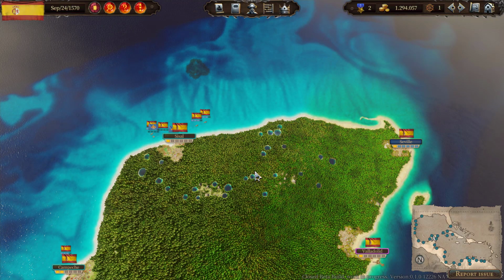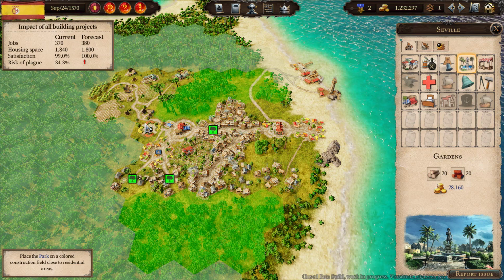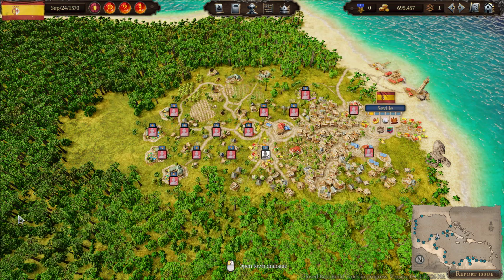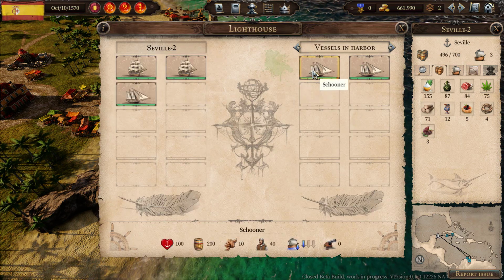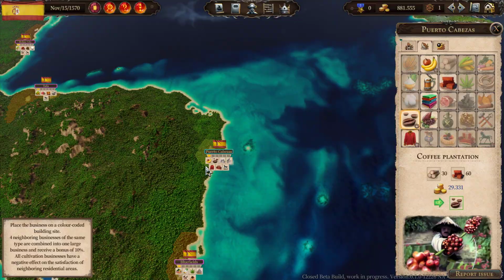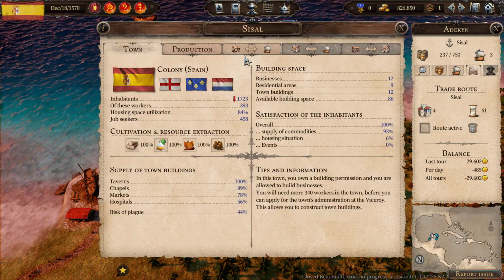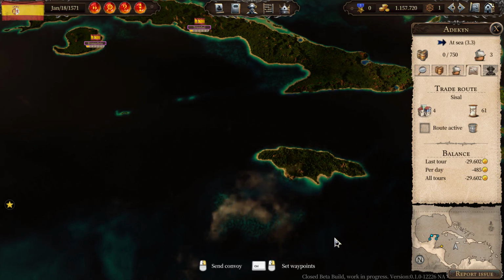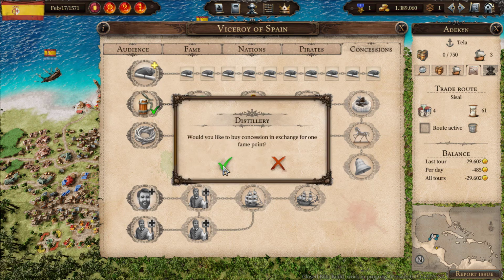S1:E2 - Port Royale 4 - Closed BETA - Spain Campaign (The Merchant)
In this episode we expand our shipping, build many new businesses and start building hospitals, parks, and other services to improve our hometown of Seville.